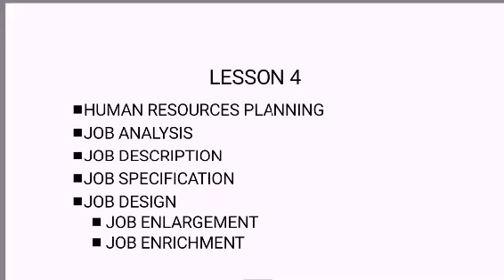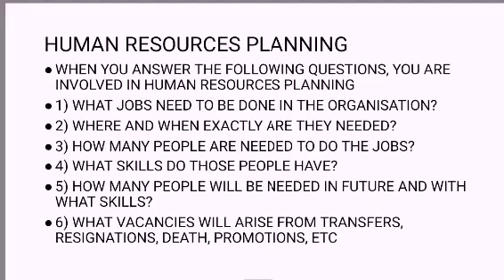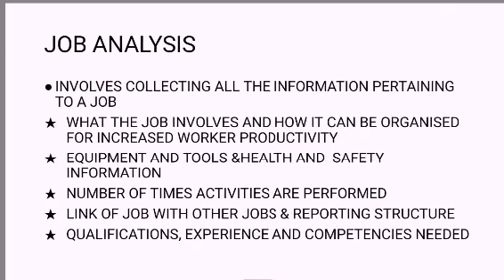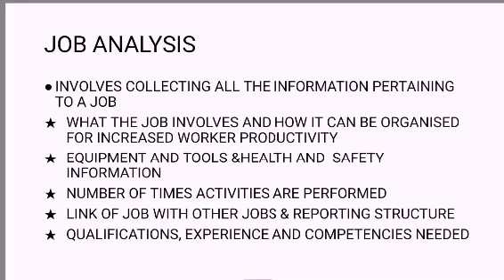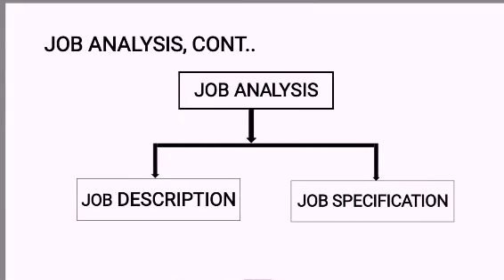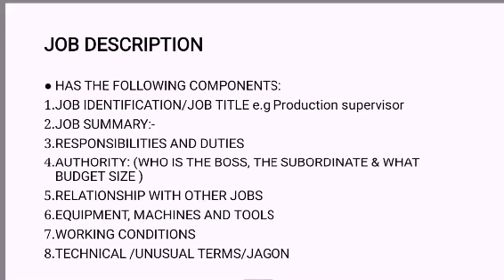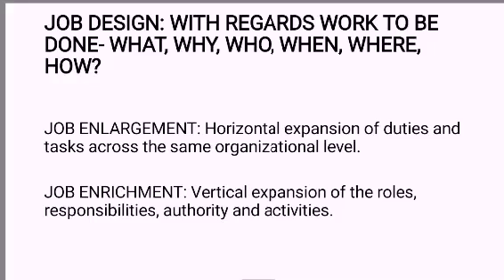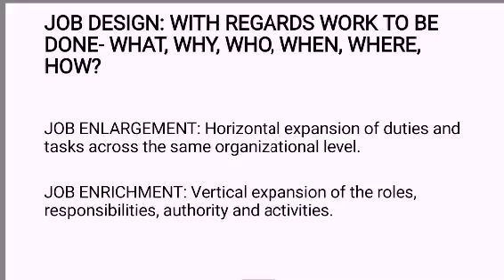Entrepreneurship & Business Management N5 (Staffing your Organisation - Lesson 4) - Mr. S. Nyengera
Entrepreneurship & Business Management (EBM) N5 (Staffing your Organisation - Lesson 4) - Presentation

Reference Book - Entrepreneurship & Business Management N5 - 4th Edition by Leon Smith